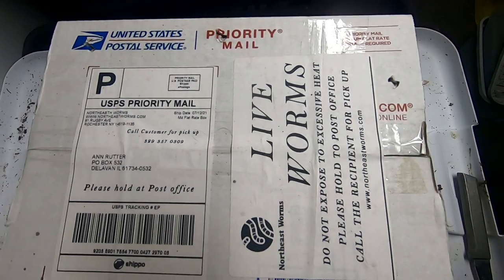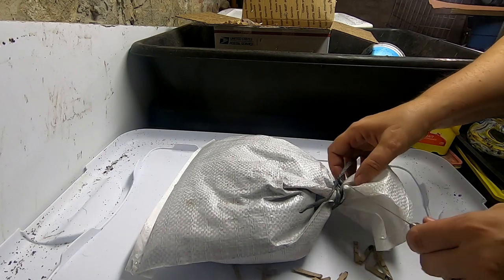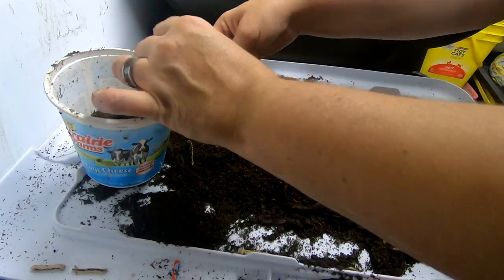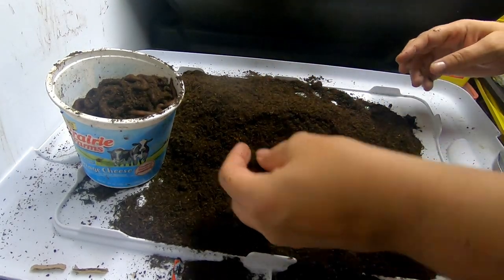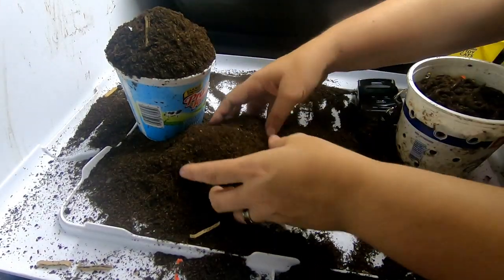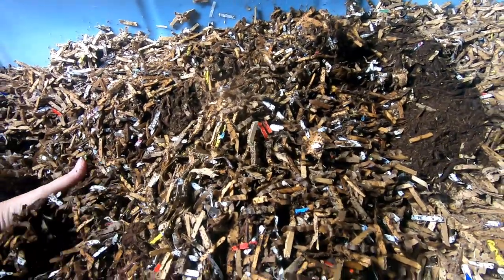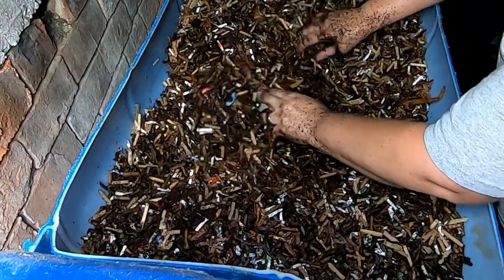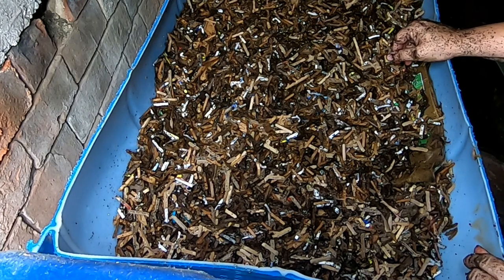NORTHEAST WORMS UNBOXING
I was contacted by Northeast worms and asked if I was willing to do an honest unboxing video for a pound of worms.  I agreed and here is the video.